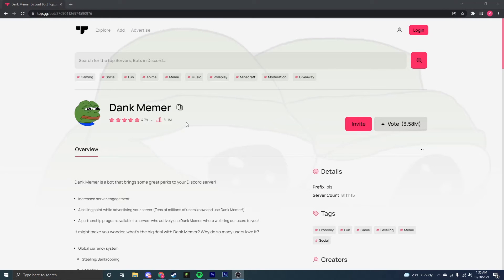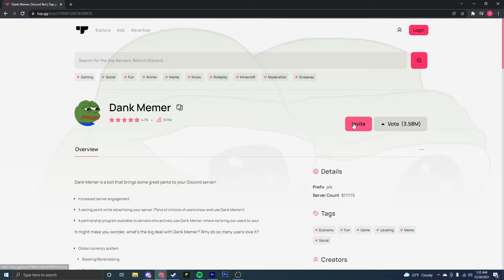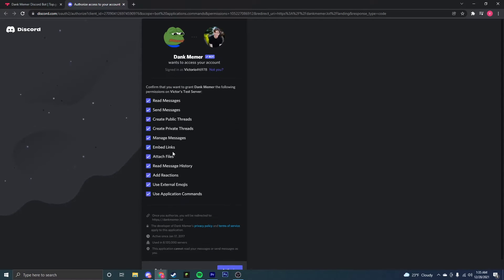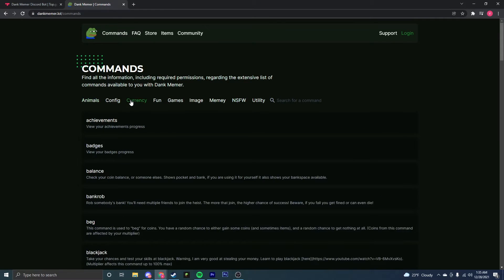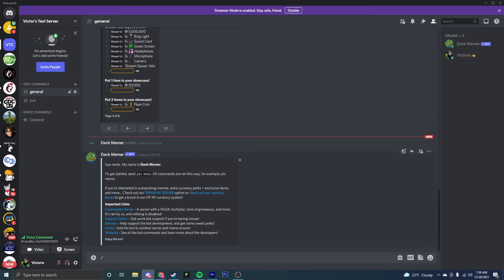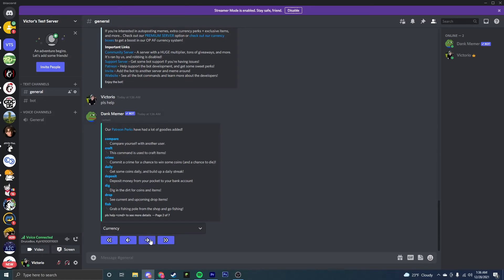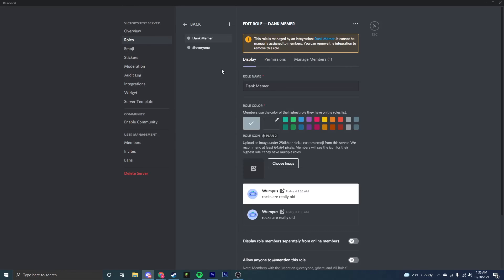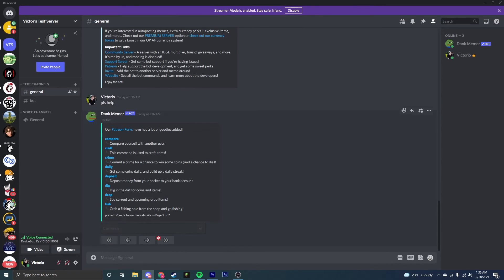How to Get and Setup Dank Memer Bot on Discord Server (Dank Memer Bot Working 2021 2022)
Today I'm going to show you how to setup the dank memer bot which allows you to do a variety of different tasks like global currency systems, stealing, robbing, gambling, unique items, pets, more, memes, bot generated memes, newest reddit memes, auto-posting memes, games, animal, picture, webhooks, bot invites, and more!

00:00 Introduction to Dank Memer Bot
00:13 Adding the bot to your Discord server
00:35 Dank Memer commands website explanation
00:55 Basic setup instructions
01:18 Extremely important permission instructions
01:40 Conclusion